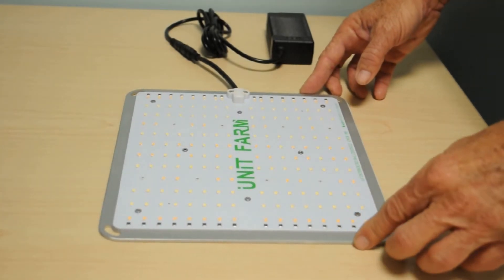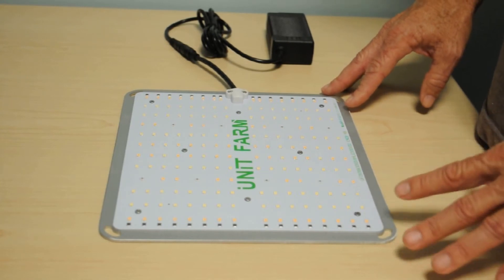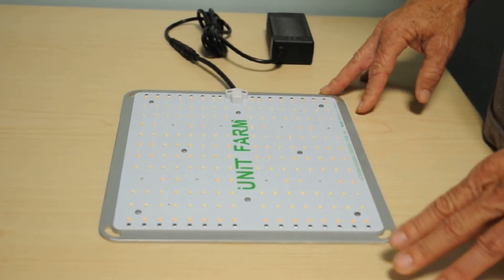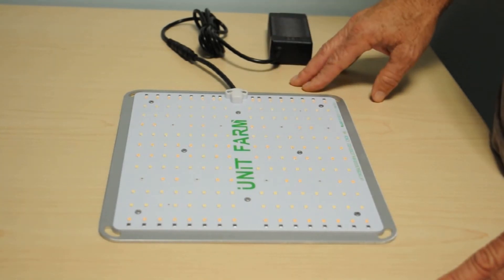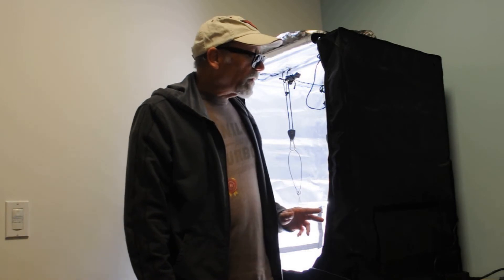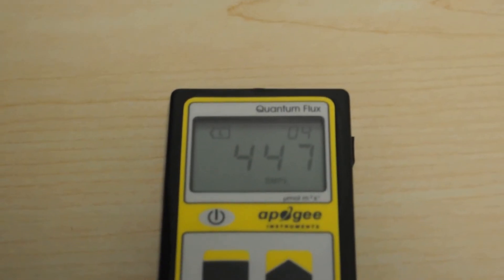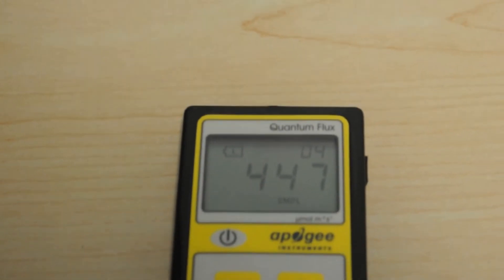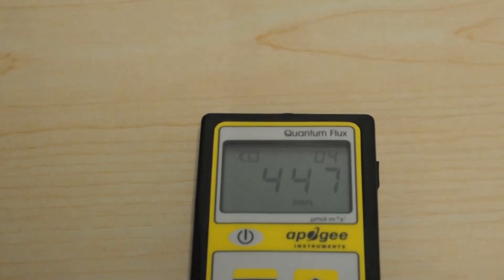Unit Farm UF1000 LED Grow Light Review and Test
Compare Price on Amazon
We are reviewing LED Grow Lights available on Ebay and Amazon.
Today we are reviewing and testing the Unit Farm UF1000. We have posted a full PPFD grid, as well as DLI (Daily Light Integral) and the actual wattage consumed by the light. We want to help our viewers find the Best LED Grow lights at the Best Price.